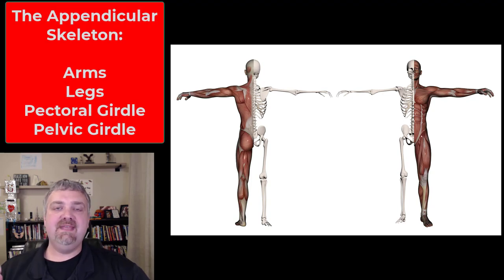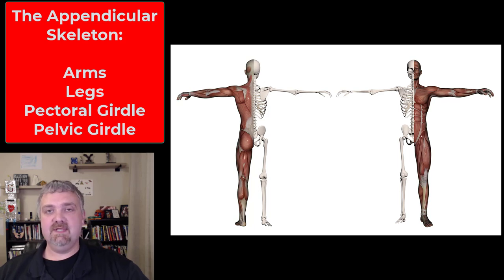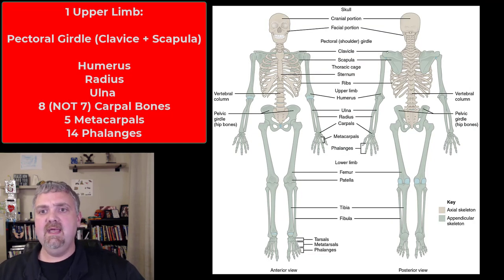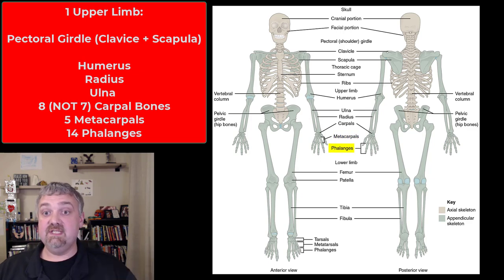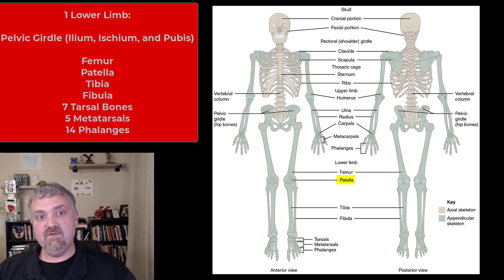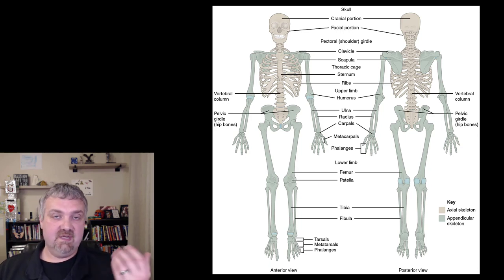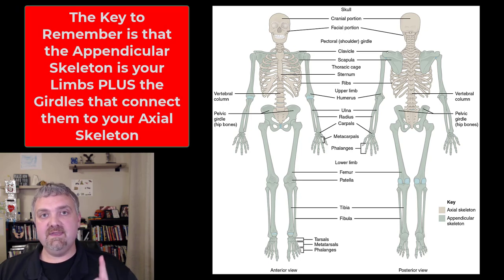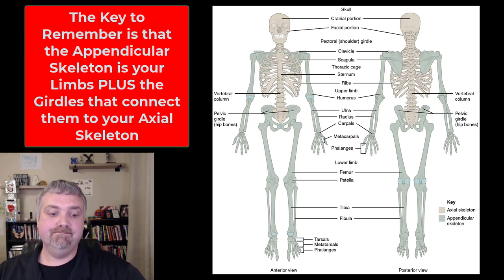The Appendicular Skeleton: Anatomy and Physiology